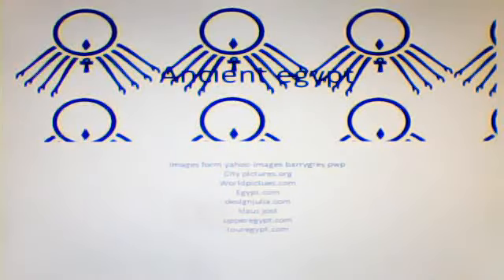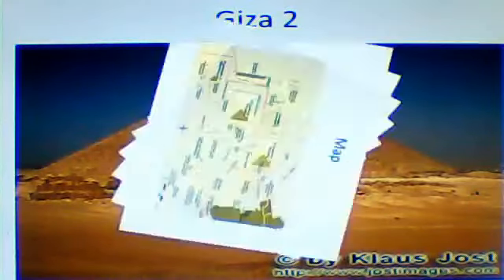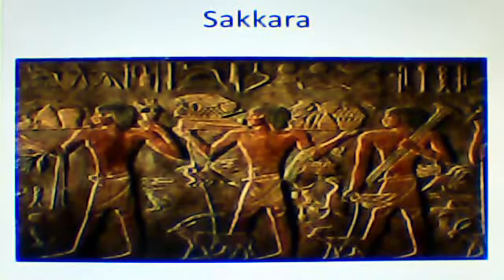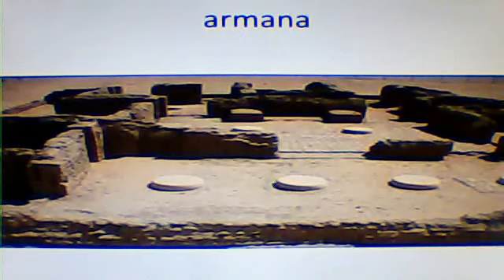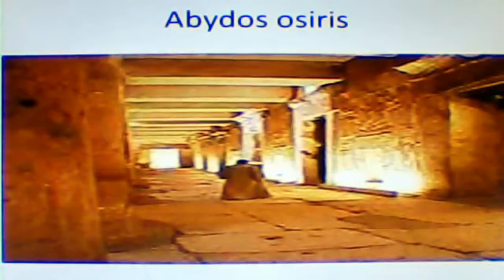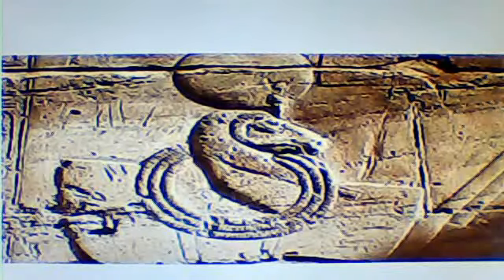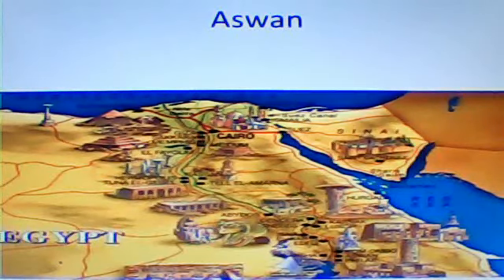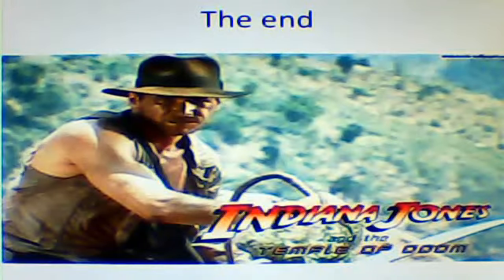illuminati part 68 pictures by popular demand egypt tour masonry of egypt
777 series cult of ra hoakhty new world order truths real life politics psychology global economic imperialism subordination of troops death by occult mind control bavaria england germany new+world+order secret societies truth told by honest man resilience of a solider of christ here to bring justice protecting the innocent with light GOD root of christian muslim hinduism taoism ect morality truth ethics principles of righteous ones